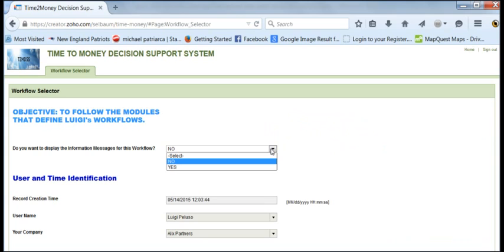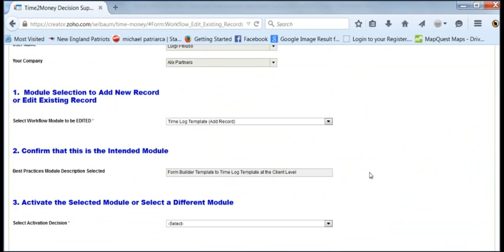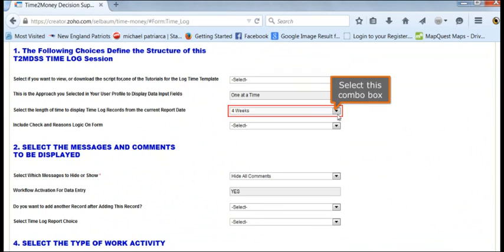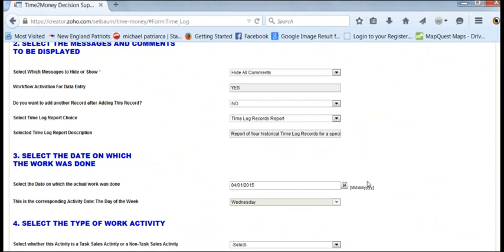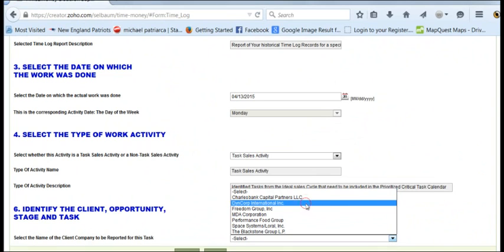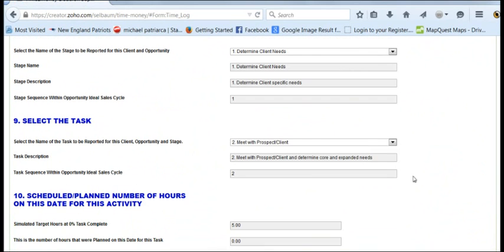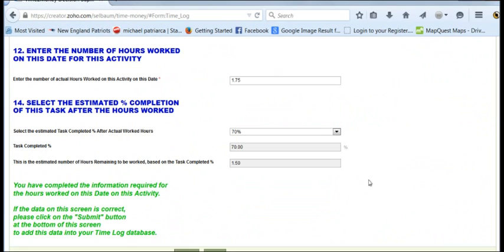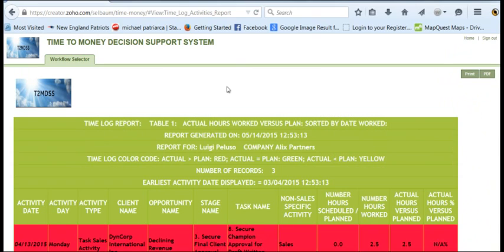Quick Start Add New Time Log Record No Checks